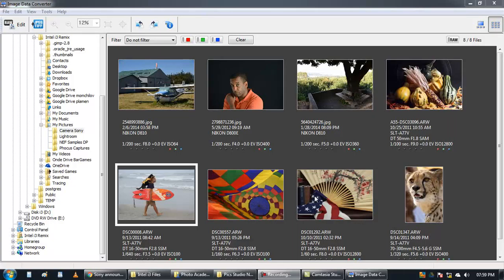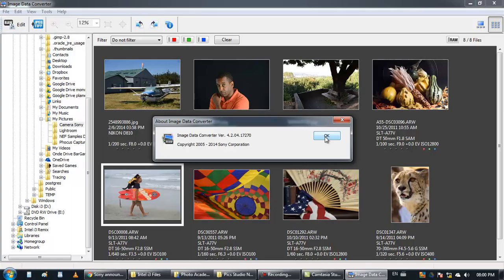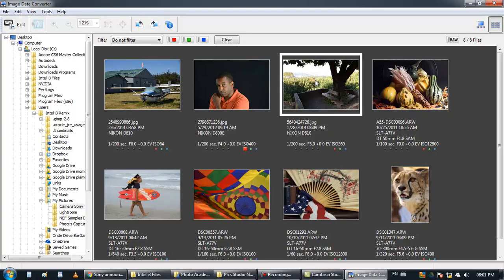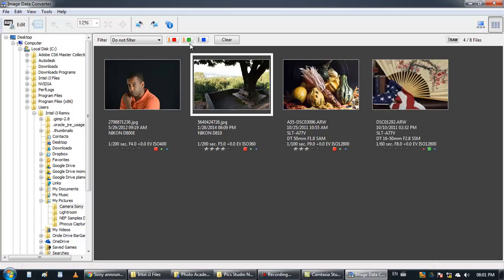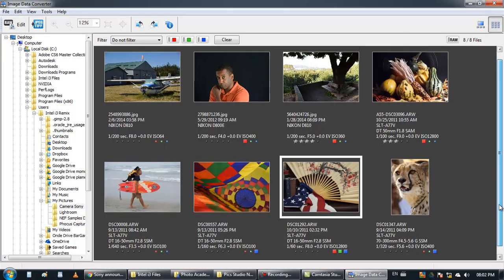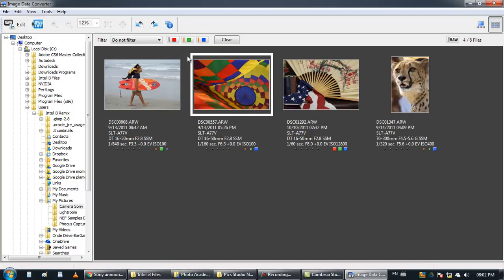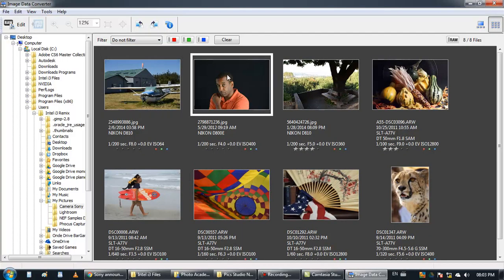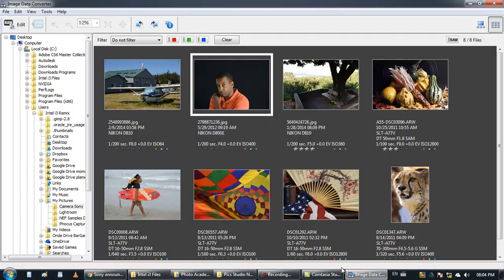Sony Image Data Converter tutorial Browser Experience